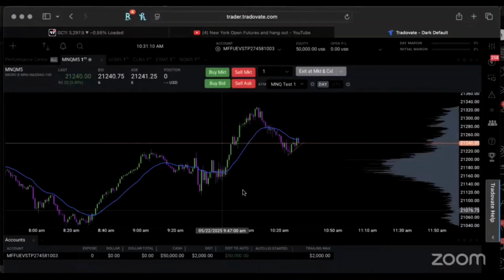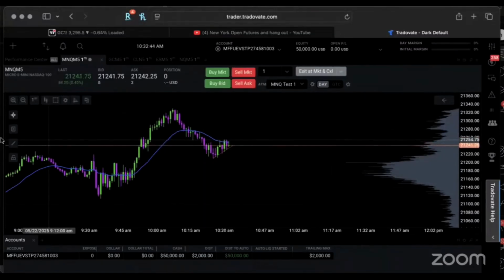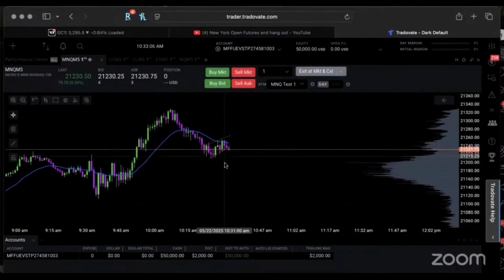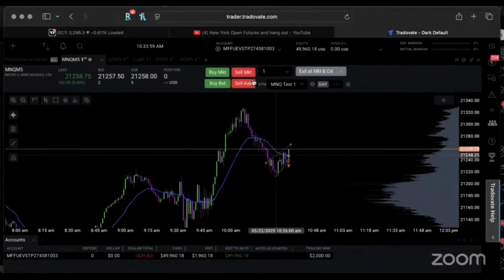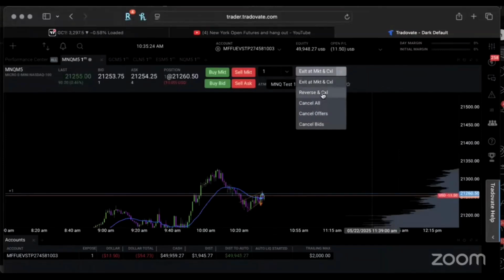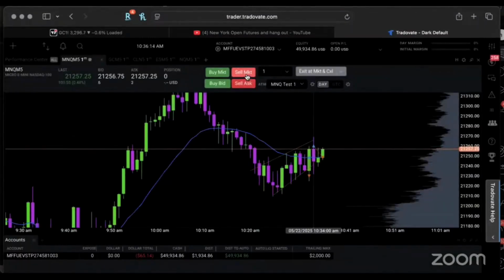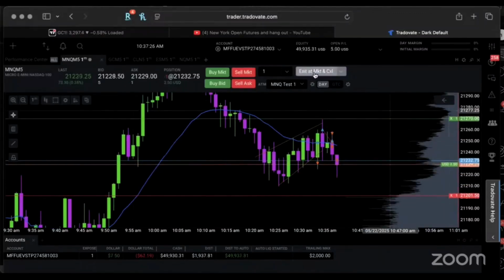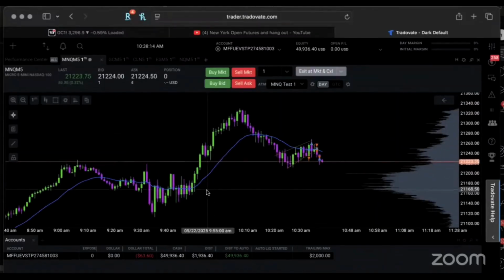How to Use Tradovate (Pt 1): Everything You Need to Know!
Struggling with Tradovate? Discover the tips and tricks to master this platform!

In today's video, Jenny answers all your questions about Tradovate, a popular trading platform. Learn how to navigate the platform, use various trading tools, and optimize your trading strategy. Jenny covers topics such as moving averages, VWAP, DOM, and automatic management features. Whether you're new to Tradovate or looking to enhance your trading skills, this video offers valuable insights and practical tips.

👉Click here for my Discord Community, trusted brokers and platforms or to work with me.

🖥️ practice your skillset, learn management & stay the course.

00:00 Introduction and Initial Setup
00:17 Understanding the Chart and Indicators
00:36 Executing Trades and Management
01:13 Using the DOM and Order Management
03:00 Advanced Trading Techniques
05:01 Managing Trades and Exiting Positions
08:24 Risk Management and Account Monitoring

Mastering Trade Execution and Management on Tradeovate

In this episode, we dive deep into trading strategies and tools available on the Tradeovate platform. The session begins with a Q&A, then transitions to a live demonstration highlighting key functions such as setting up trade orders, understanding sell and buy markets, and effectively using stop-loss and take profit settings. The importance of the 'exit all' button is also discussed, alongside insights into managing trailing maximum drawdowns. Practical tips on avoiding ghost orders and leveraging various order types for optimal trading are shared throughout the tutorial.